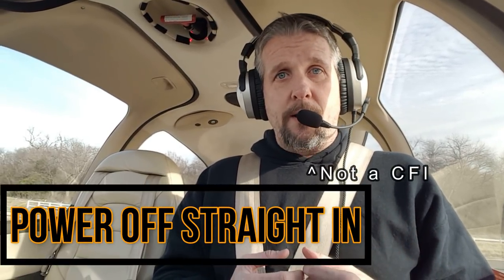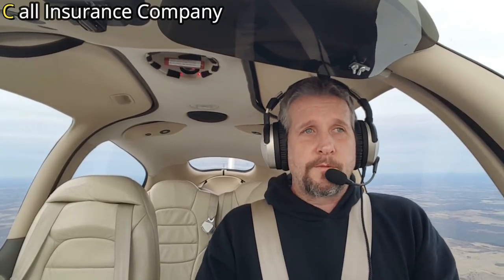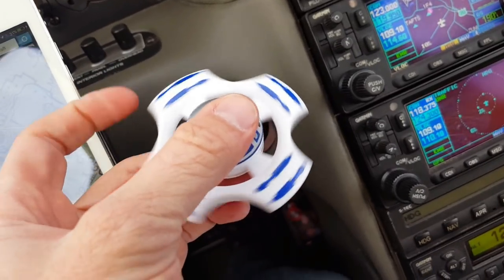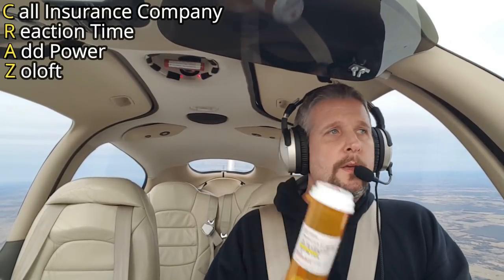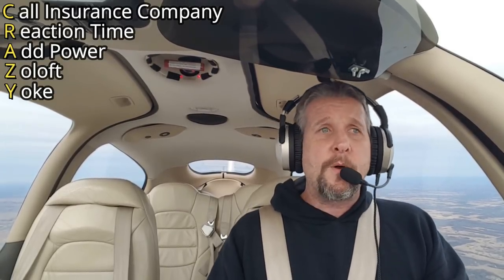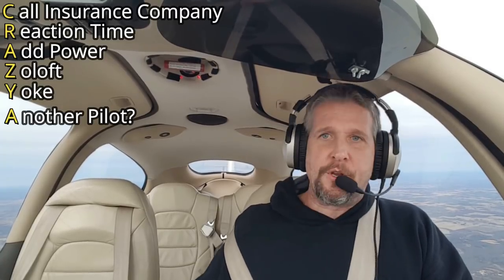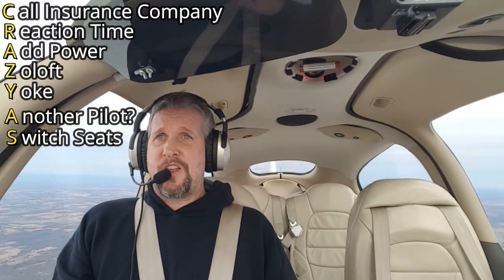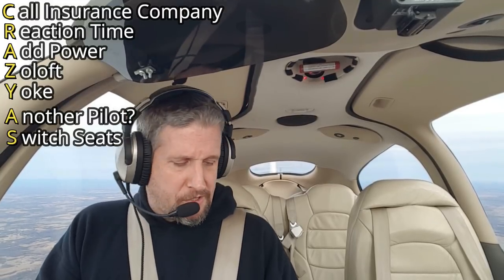Power off 180 in a Cirrus (A satire)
How to handle the power off 180 maneuver in a Cirrus SR22
You never know when your engine might fail and you need to be prepared to get the plane on to a runway at a moment's notice.